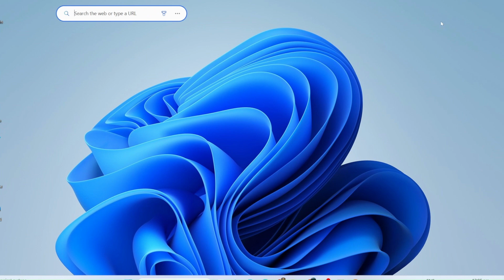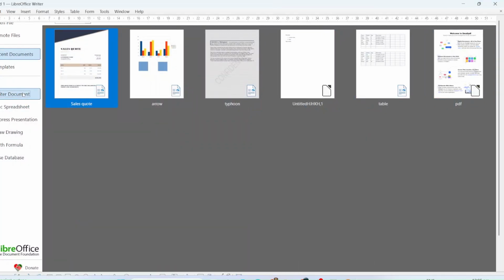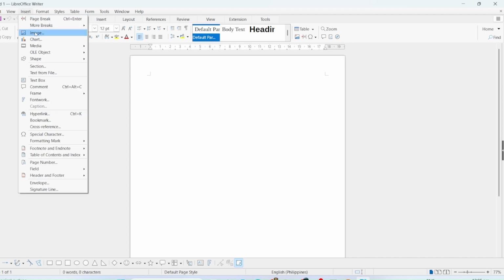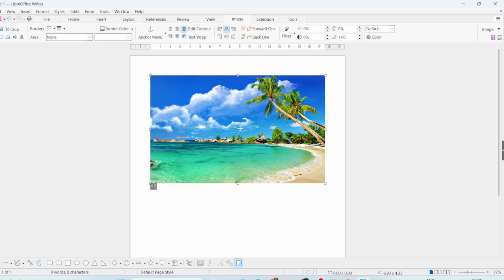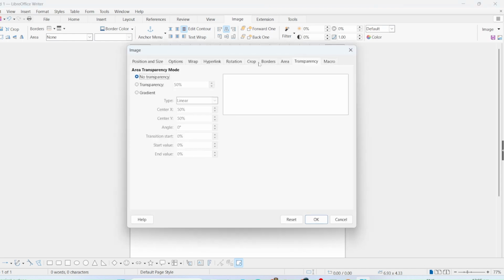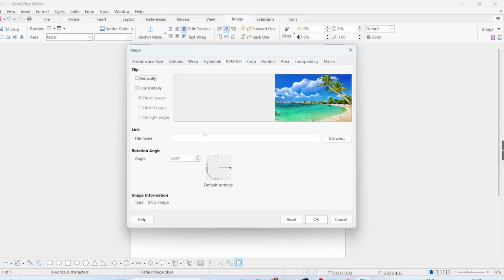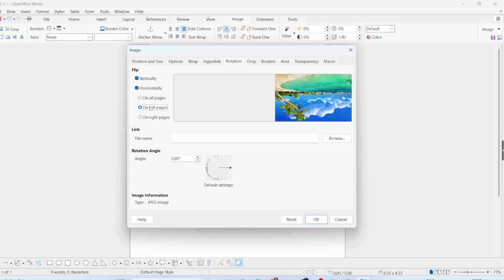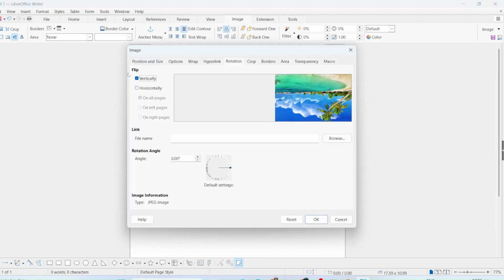How to Mirror a JPG Image in LibreOffice